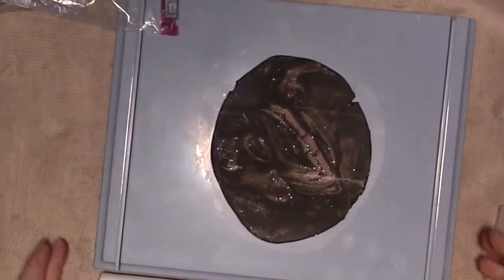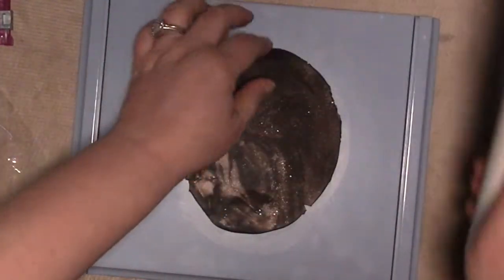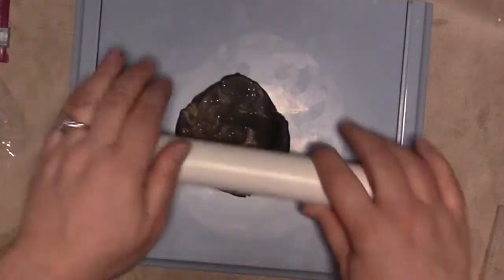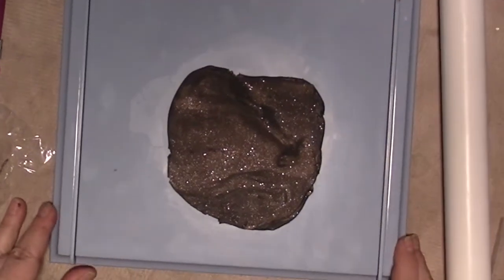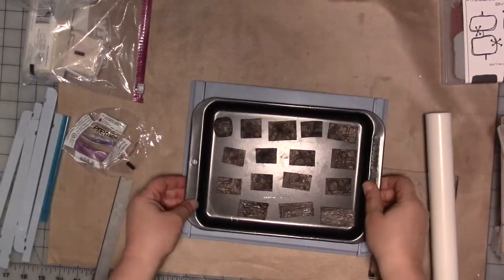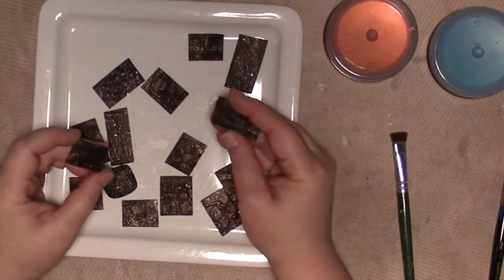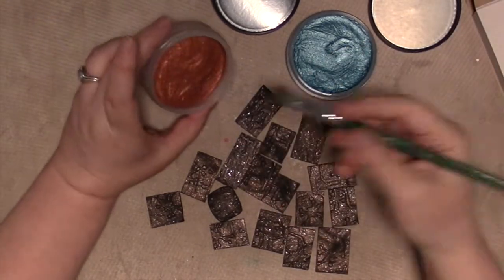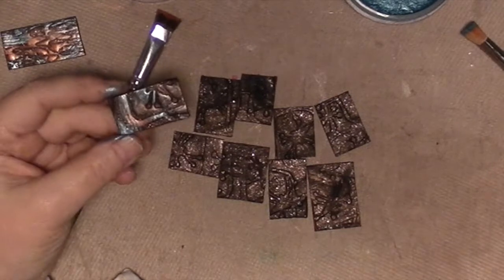Playing With Clay